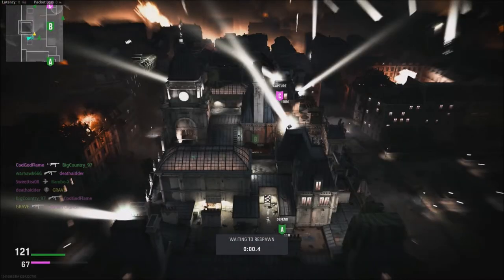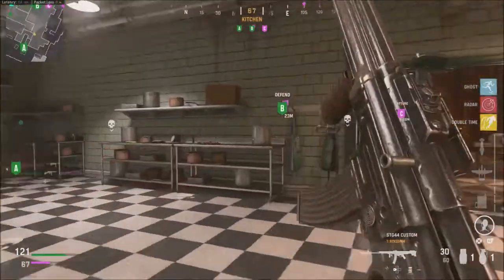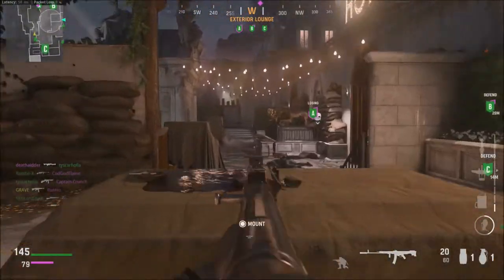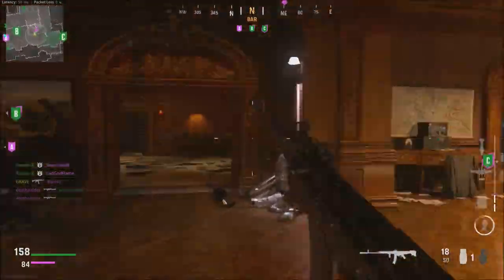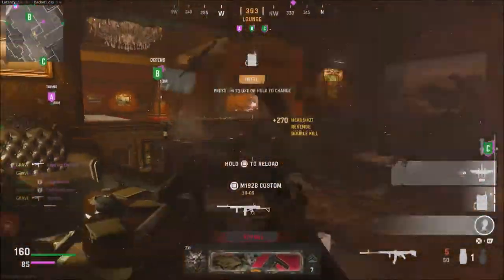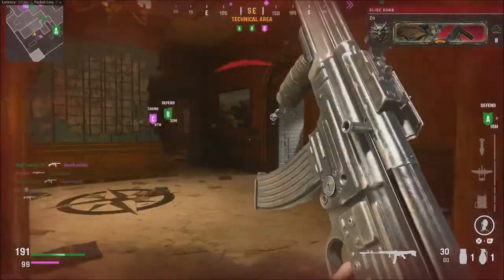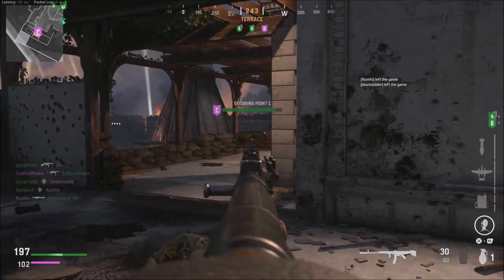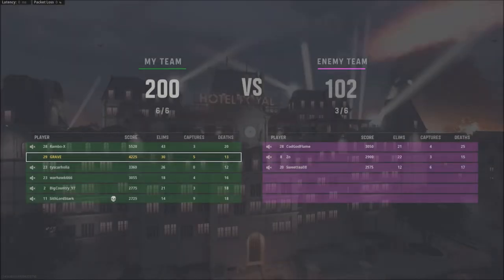Vanguard Launch Day Tips | Call of Duty